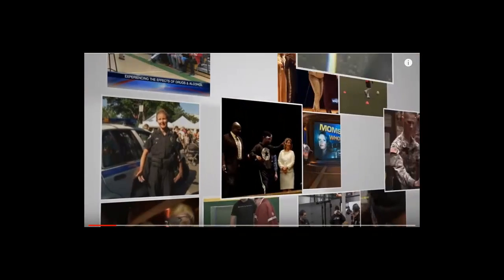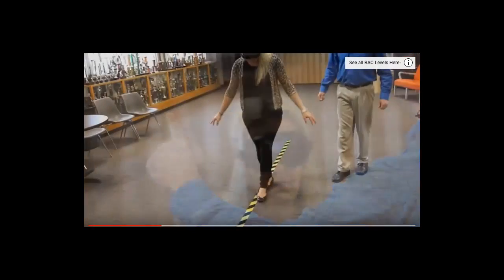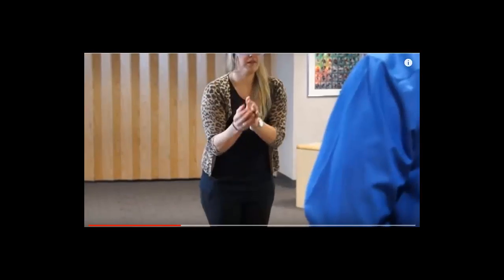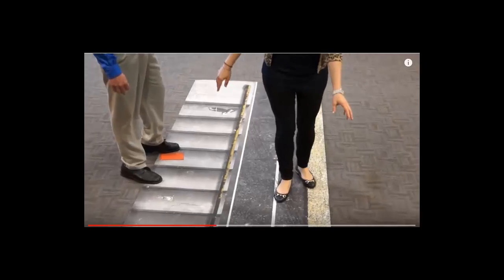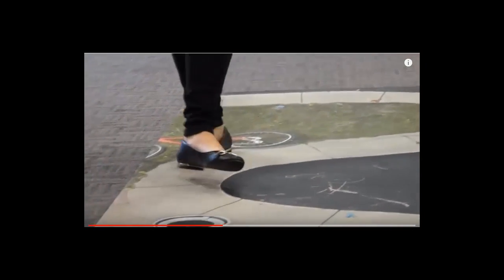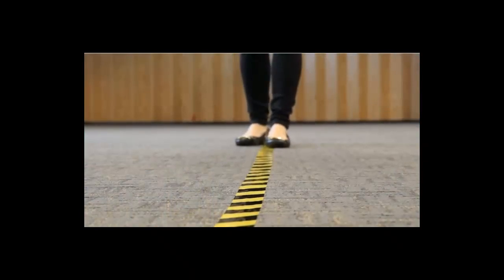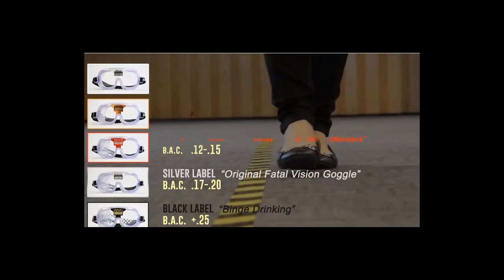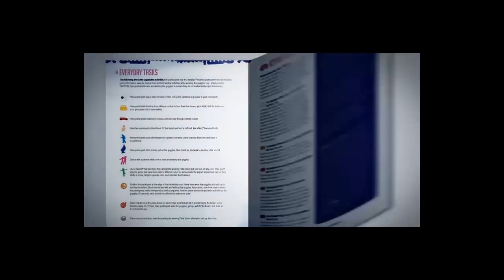Alcohol Impairment Education - Fatal Vision® Goggles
The Fatal Vision® Alcohol Goggle Campaign Kit includes 11 Fatal Vision® Alcohol Simulation Goggles to demonstrate the effects of alcohol impairment at five estimated Blood Alcohol Concentration (BAC) levels. Follow the evidence-based program and user guide to engage participants in a hands-on demonstration allowing them to experience with a sober mind the simulated physical and cognitive impairments of alcohol including slowed reaction time, reduced peripheral vision, and loss of equilibrium. This experience will help participants realize how susceptible they are to the potentially dangerous consequences of alcohol impairment when driving and even while walking.